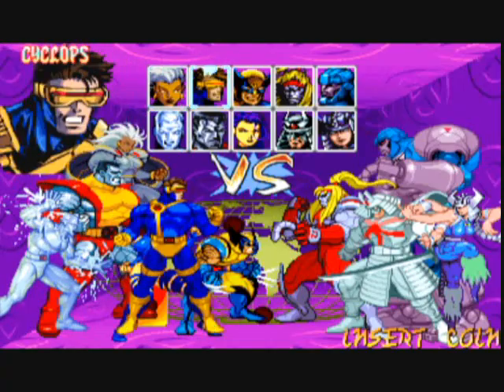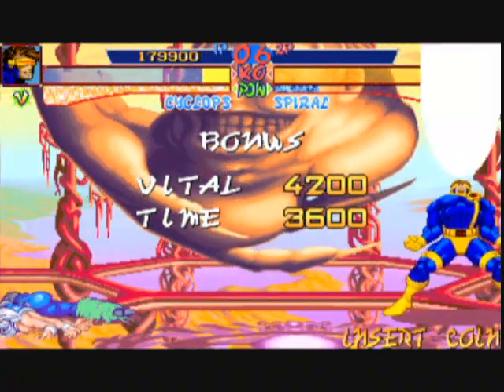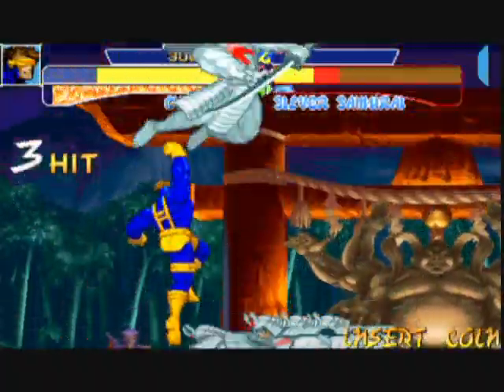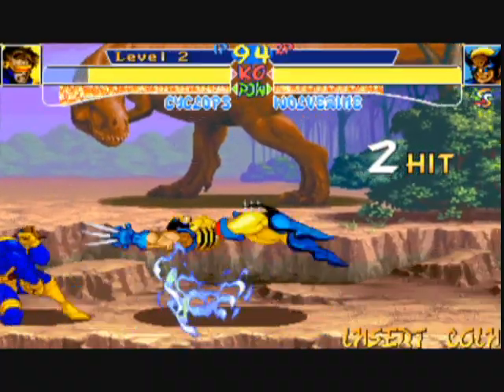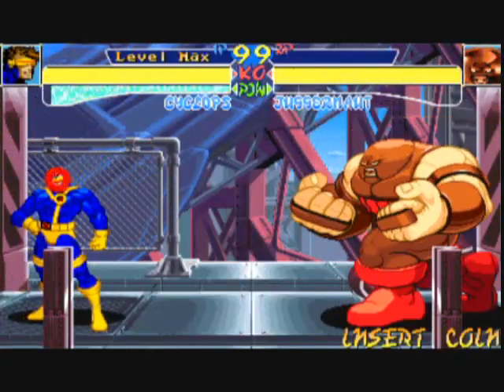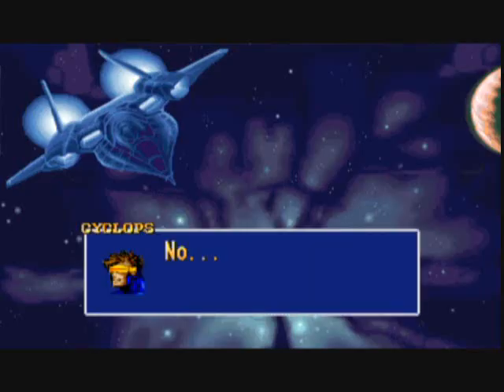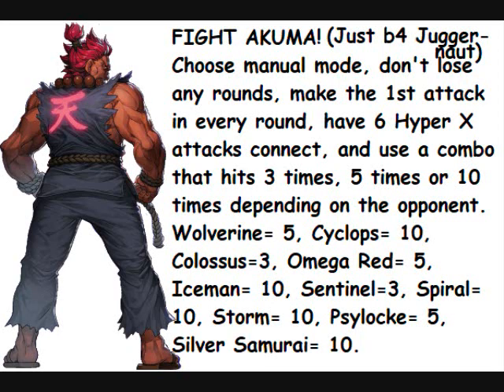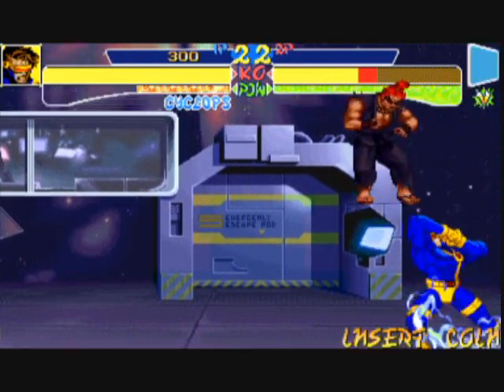X-Men: Children Of The Atom, 1994 Capcom (20 From 1994 #5)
Breathtaking iteration of the X-Men cartoon series which was popular at the time, and which also had at least some of the voice actors reprising their roles for the game!  The awesome dynamics of the characters' animations are beyond stunning, and is yet another milestone in Capcom's utter mastery of the VS. fighting game genre.  Choose from not only 6 different heroes, but 4 supervillains as well!  Storm, Cyclops, Wolverine, Iceman, Colossus and Psylocke are the heroes and Omega Red, a Sentinel, Silver Samurai and Spiral are the villains.  Under your life meter is an "X-Power" meter, which allows for stronger moves to be pulled off like either "X-Ability" or "Hyper X", or a "Safety Roll" move or perhaps a recovery from a throw.  The X-Power starts at level 1 and as you pummel the opponent it raises all the way up to level 3 when full (whcih you need to be at to pull off a Hyper X move).  Your character can also pull off a super jump by pressing down and up rapidly-- you gain some incredible verticality doing this, and it's necessary against enemies that really like to try to get the jump on you and are incredibly fast and nimble (like Wolverine).  There are no mirror matches, so once you beat a handful of opponents (you won't have to face ALL of them, or at least in the version that I played), you will face first The Juggernaut and then Magneto.  This version seemed to not remember my victory count, as it didn't appear in the high score list next to my initials.. maybe I should have used an earlier version..?  If anyone knows the ins and outs of version differences of this game, please leave a comment to clarify this for me, and thanks in advance!  Hope you all have a great weekend and I look forward to wrapping up this series soon!